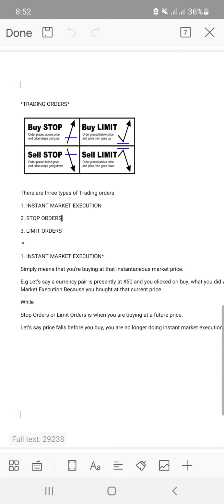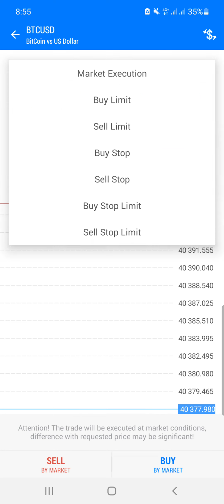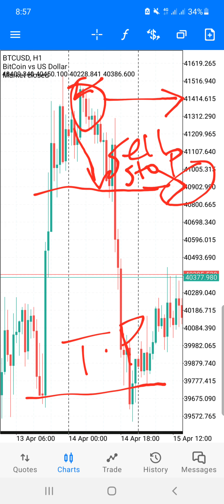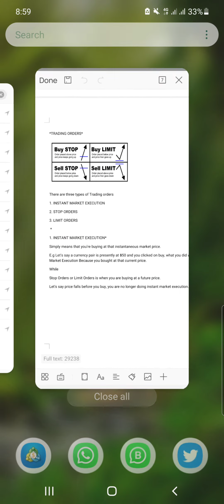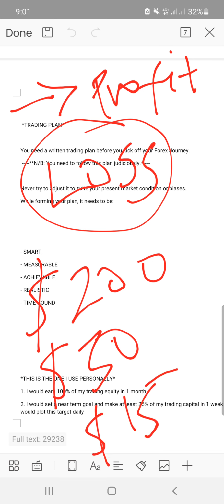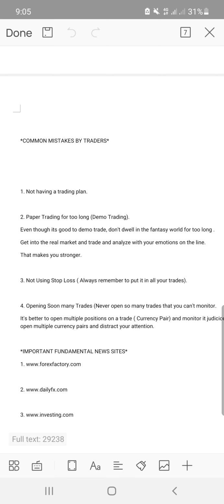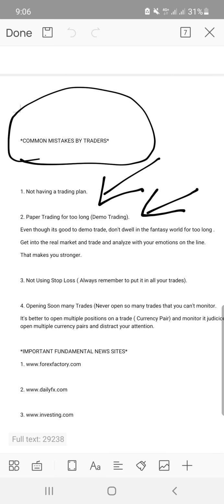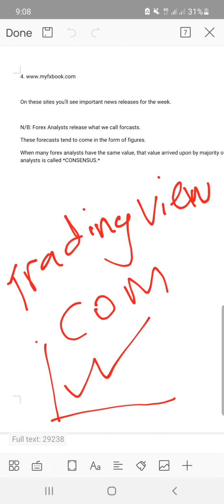Forex Basics Pt6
In this video I explained the Various Pending Orders and requirements of a good trading plan